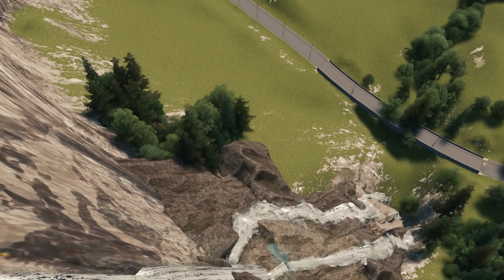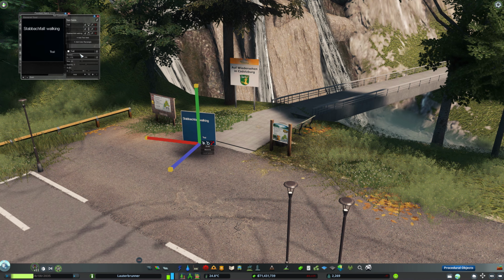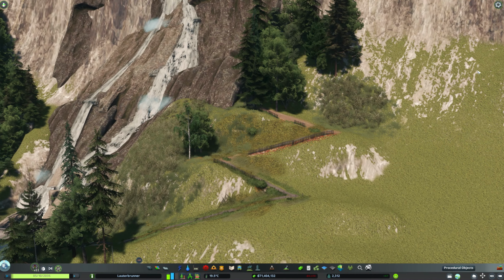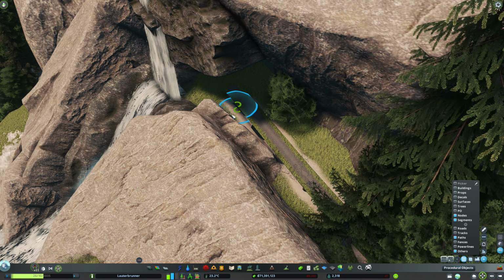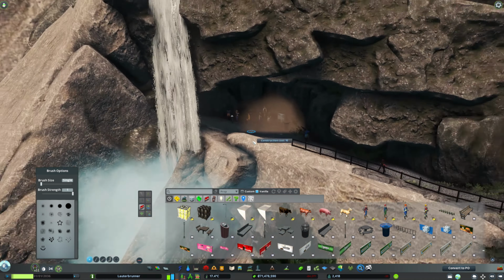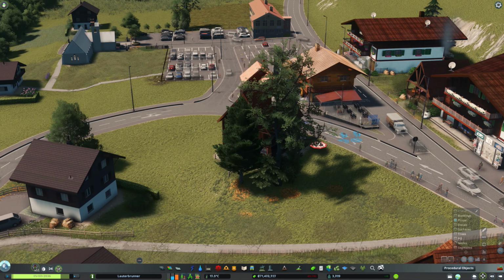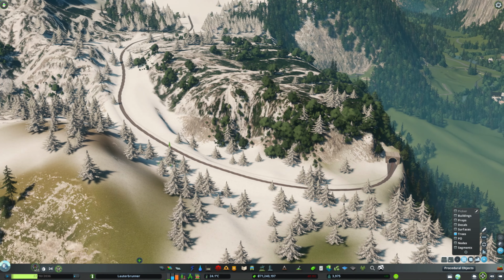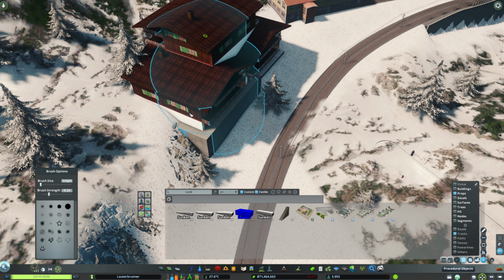Park area on IMPOSSIBLE terrain | Cities Skylines | Europe 53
I intend on creating a very detailed build and as such, I have used an extensive list of mods and assets. The idea is to build three distinct towns all linked with a train. Each town will represent something i.e Tourism, different counties etc.. The series has evolved into now just small towns and villages representing a country within Europe.

I'm taking inspiration from the entire region of Europe but starting small with the  "Old Town" and eventually building into the first town, Gotsberg then onwards from there. We have completed a Cinque Terre, Italy - inspired town called Borgovino, a Spanish style town based on Ronda in Spain, a small UK styled fishing village including some parts of Wales, we also just completed Santorini, Greece and we have just completed Moustiers Sainte Marie in France. Now, lets build a Swiss village!

Check me out on Twitter for some early stuff!

Map     - Queenstown NZ modified.

Theme - Thun, Switzerland by VecchioChristo
                Levanti 2.0